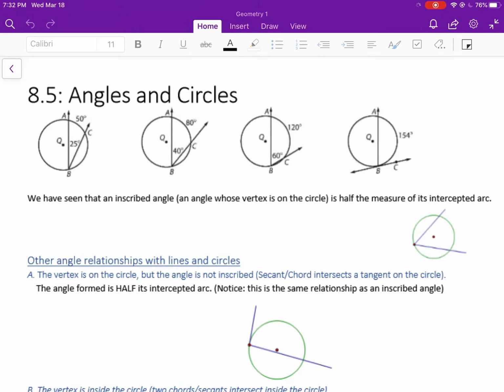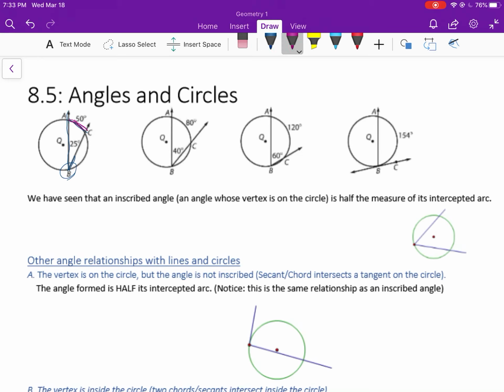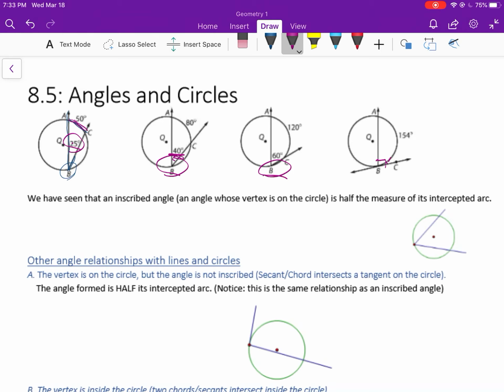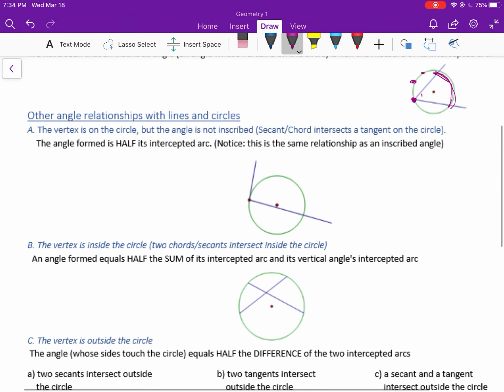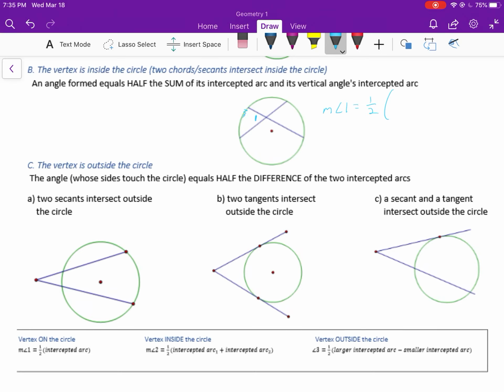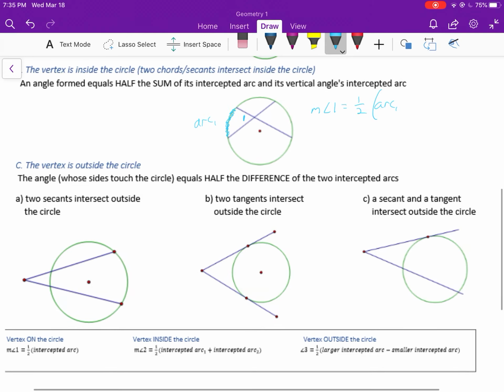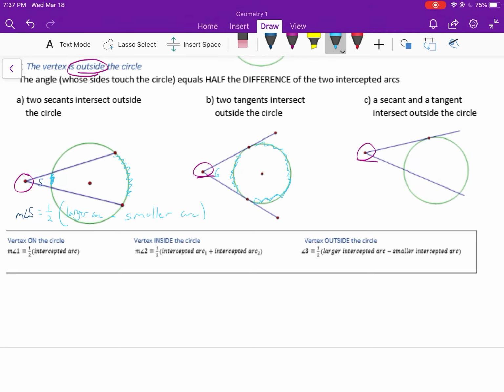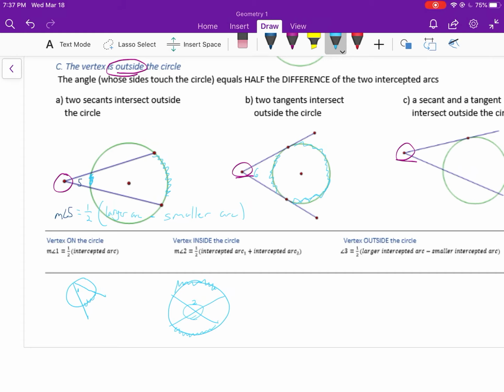Geometry Lesson 8.5 - Angles and Circles